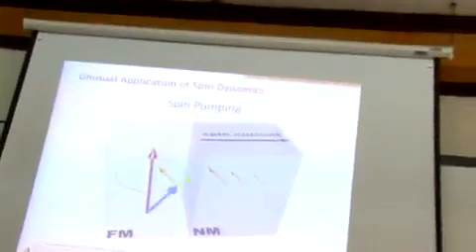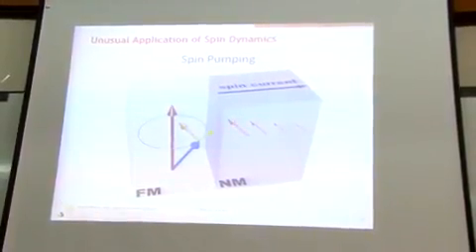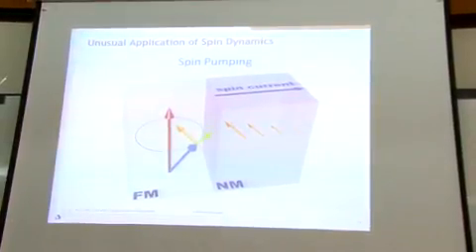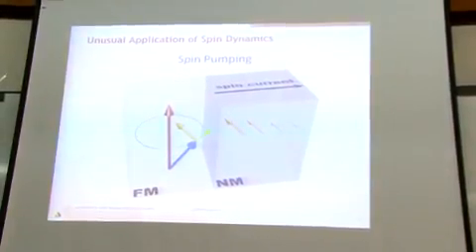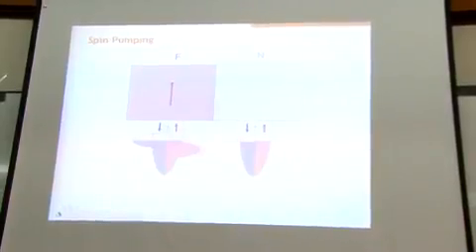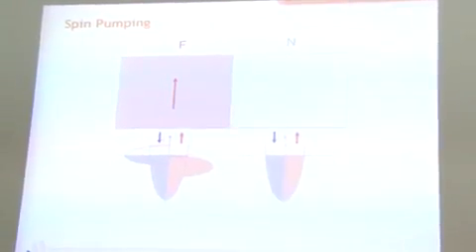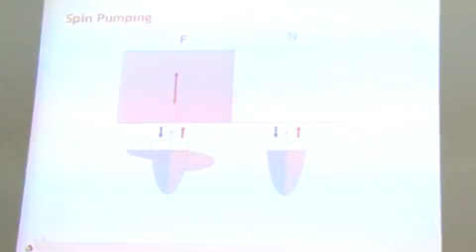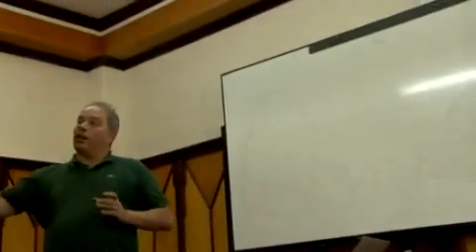Conferencia magistral 5 de julio Alex Hoffman clip8